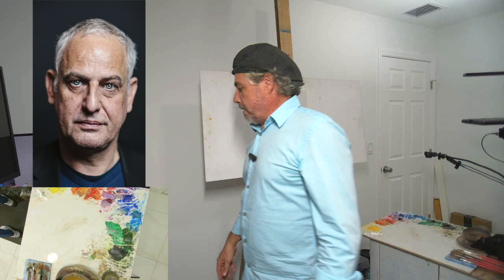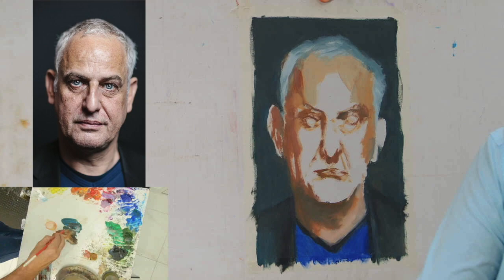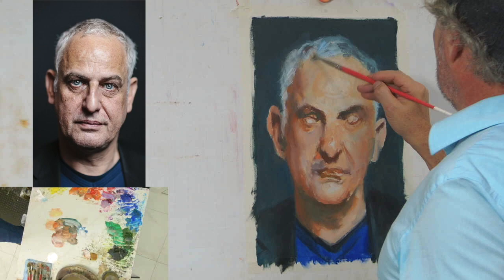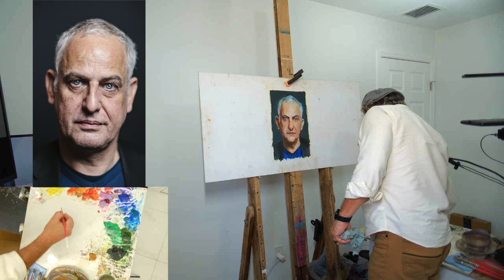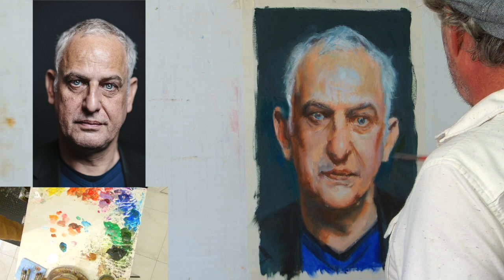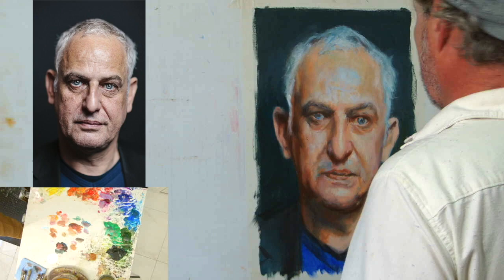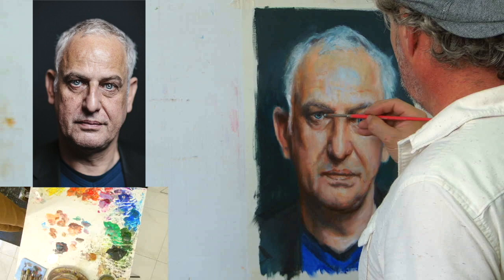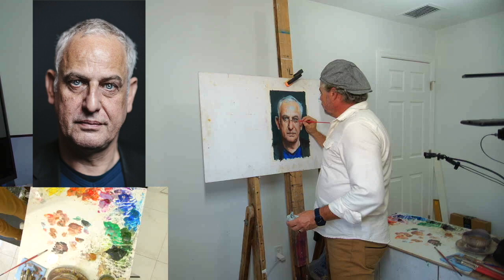Portrait of Luc Tuymans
Most wanted series, portraits of famous contemporary artists in less then 2 hours